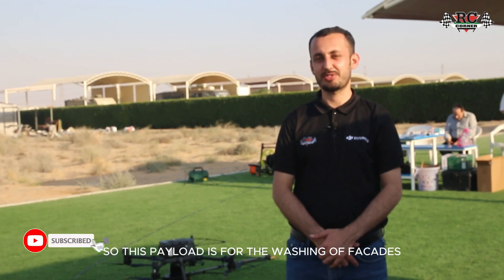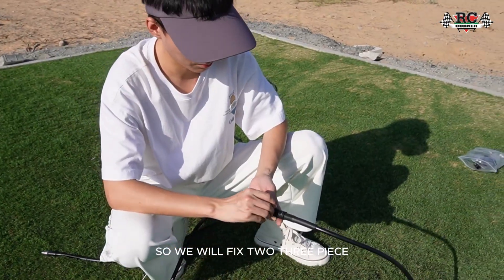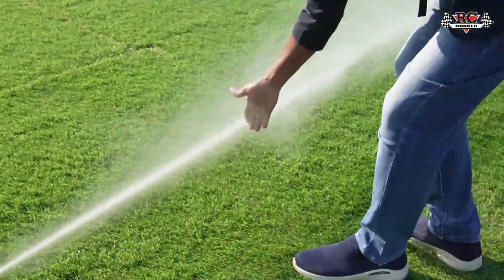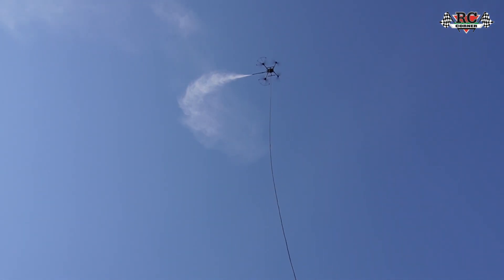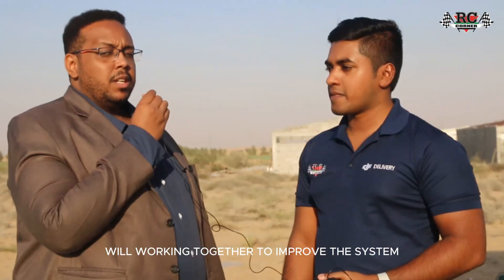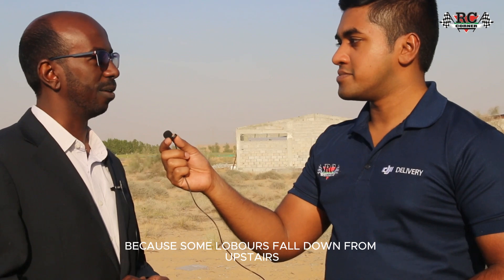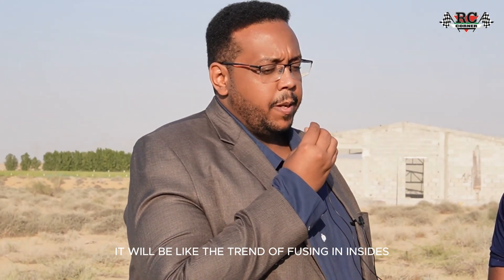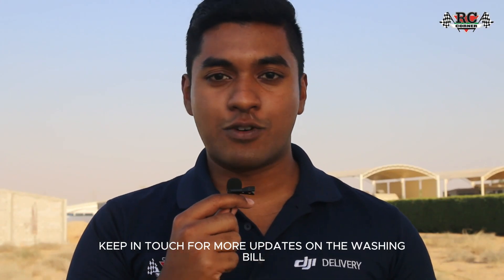DJI Matrice 350 RTK + Wisson Ap3-p3: The Dream Team for High-Rise Cleaning! (Client RAVES!)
Struggling with high-rise cleaning? Look no further!

This video showcases our game-changing experience using the DJI Matrice 350 RTK drone paired with the powerful Wisson Ap3-p3 cleaning payload.   Witness the efficiency and precision of this dynamic duo as we tackle a real-world cleaning project. ️

PLUS! Hear what our satisfied client has to say about the results!

This video is for you if:

You manage high-rise buildings
You're looking for safer and faster cleaning solutions ⏱️
You're curious about the latest drone technology for building maintenance
Don't miss out!  Watch now and see how the DJI Matrice 350 RTK and Wisson Ap3-p3 can revolutionize your cleaning operations.

Chapters
0:00 Introduction
1:00 Drone and Cleaning Payload Setup
1:45 About Pressure Nozzles
3:17 Customers testimonials
6:12 Before and After